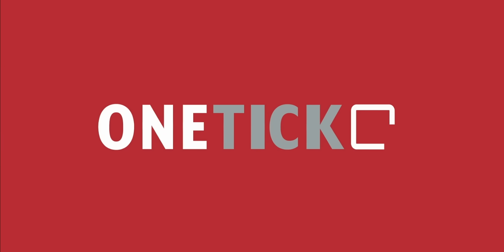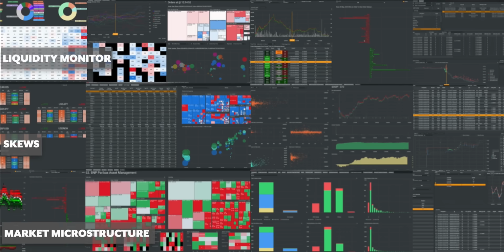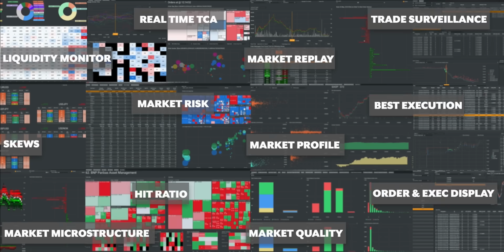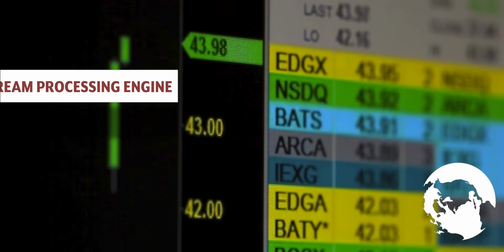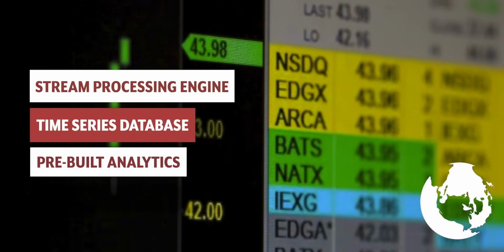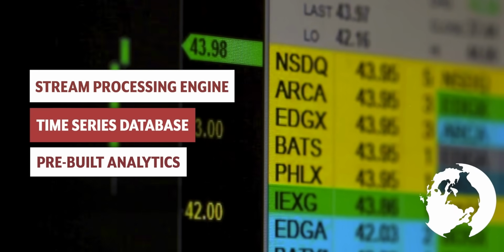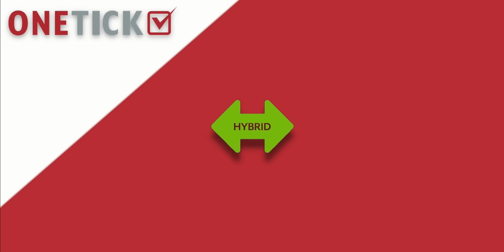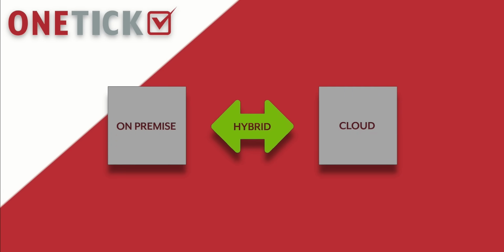OneTick Today Overview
OneTick offers clients the enterprise technology to address the most demanding needs of firms and capital markets. At the heart of OneTick is the world's most advanced, highly parallelized time series database and streaming analytics platform. OneTick can be deployed on premise, in the cloud, such as AWS, or as a hybrid model.

Data & Analytics:
OneTick has the power to load reference data, market data, and transaction data. Once the data is loaded, you have hundreds of pre-built analytical tools at your disposal including the query designer and the OneTick visual dashboard. This allows you to focus on analytics rather than low-level coding.

Pre-Built Solutions:
OneTick provides pre-built solutions for market data, trade surveillance, trading analytics, and best ex & point in time transaction cost analysis (TCA).

Recognized Excellence:
OneTick has won numerous awards for our market-leading solutions. Clients include leading hedge funds, proprietary trading firms, data & information marketplaces, retail & institutional brokers, banks, and asset managers.